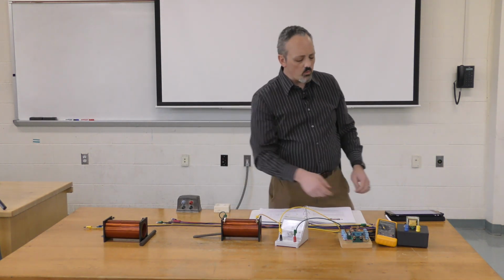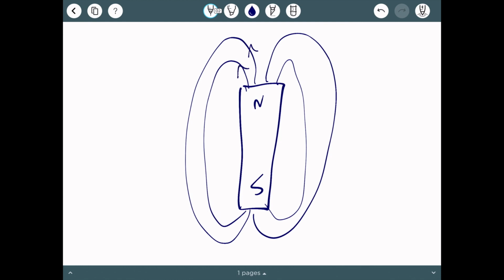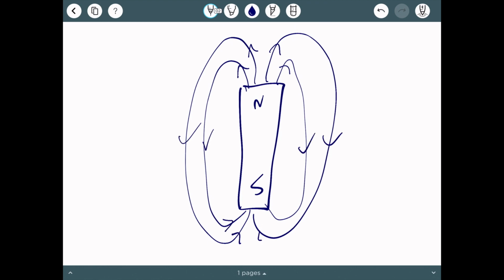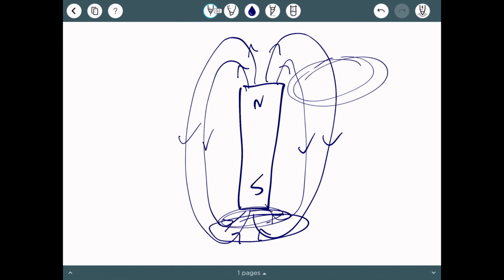PHY110L Electromagnetic Induction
Complete PHY110L EM Induction Lab from Wake Forest University Department of Physics.